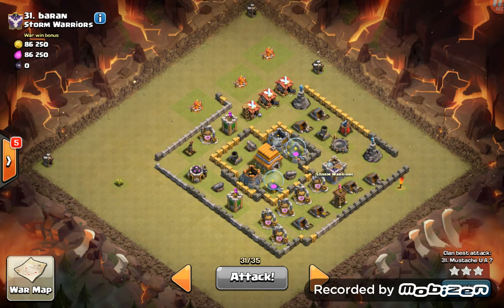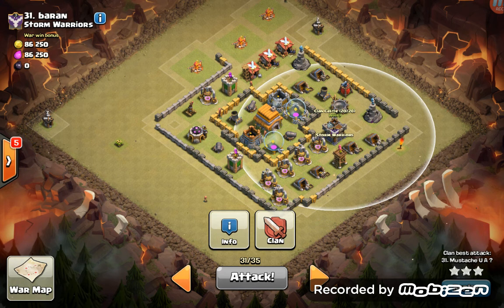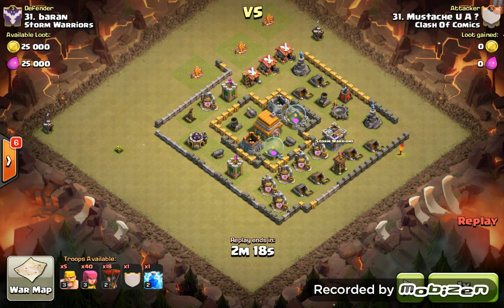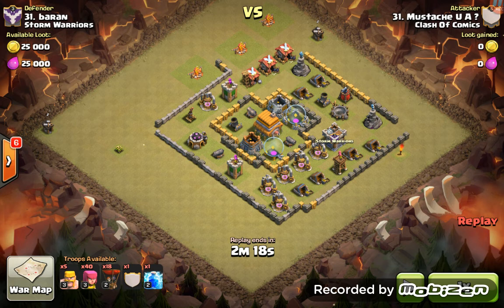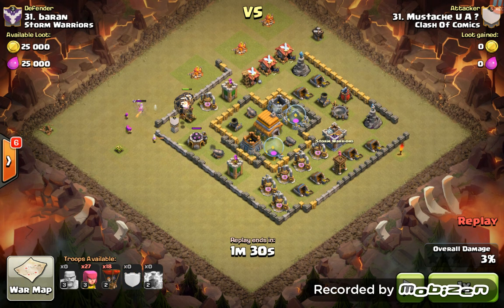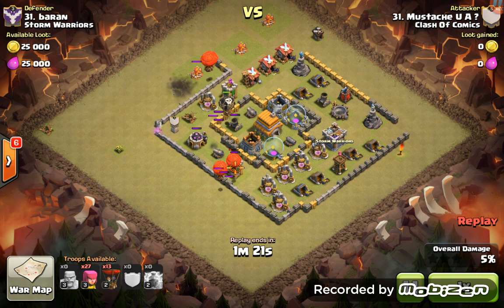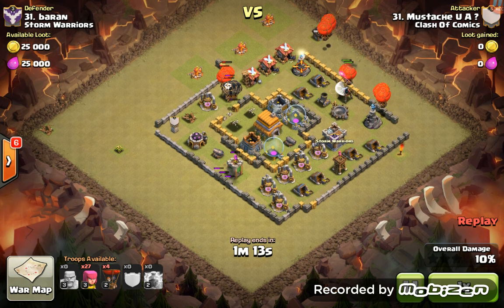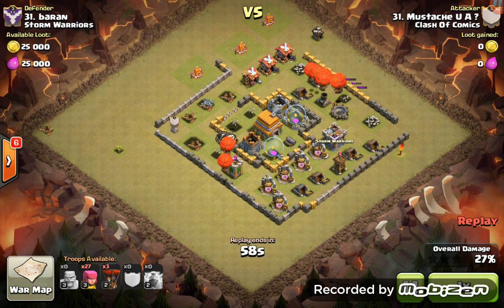Th5 vs Th6 3 star war attack balloon/archer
In depth tutorial for attaching a th6 with air defense on outside edge plus dealing with an air sweeper.